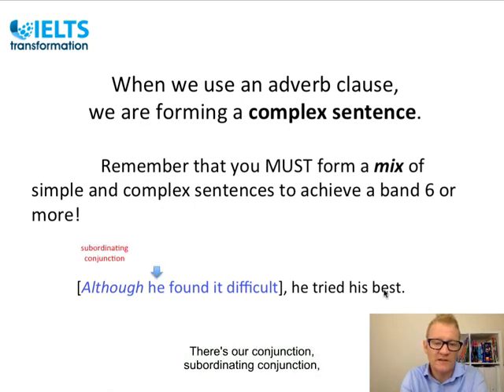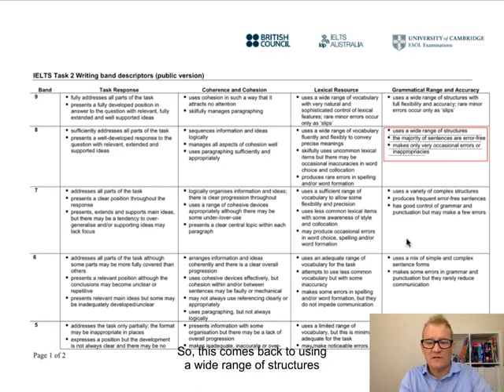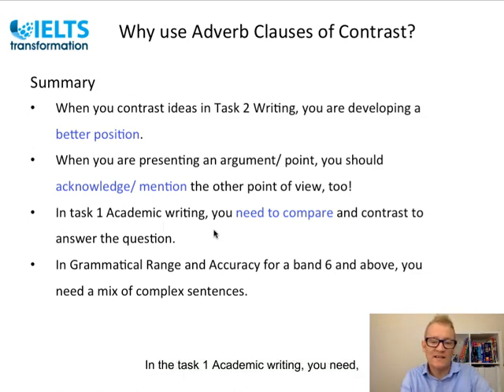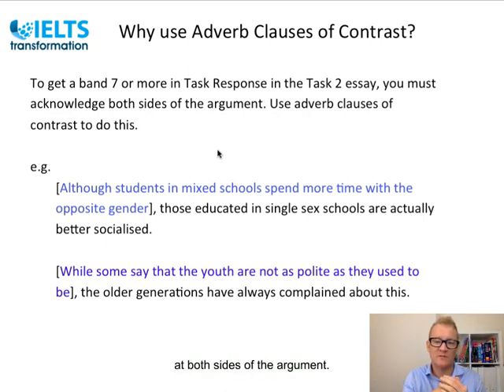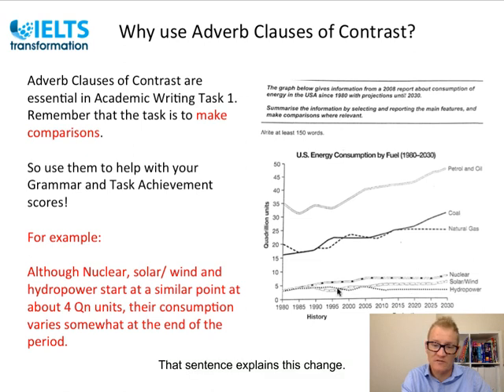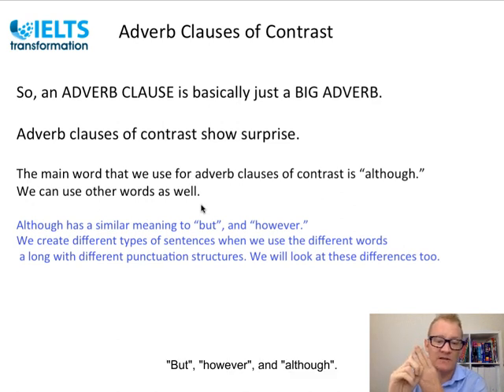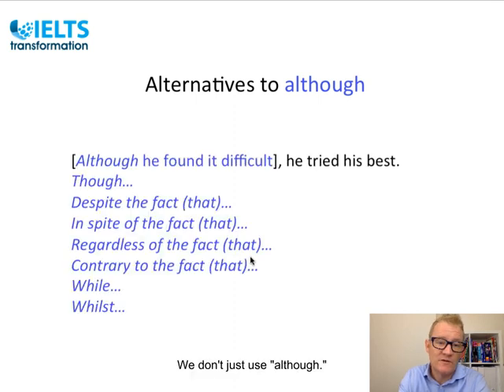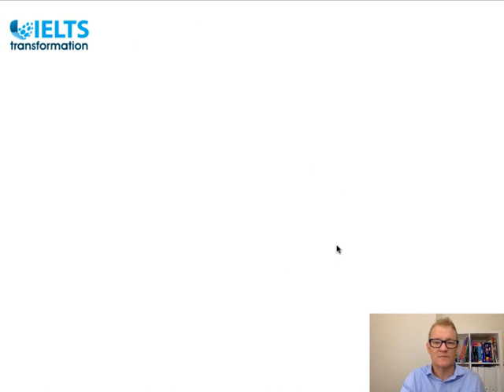Lesson 23 IELTS Writing Course Grammar Adverb Clauses of Contras